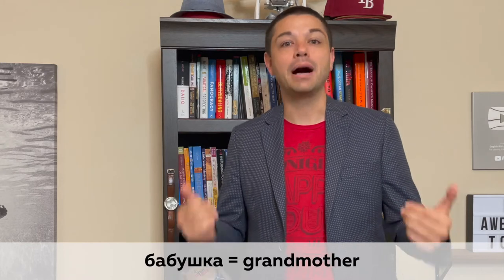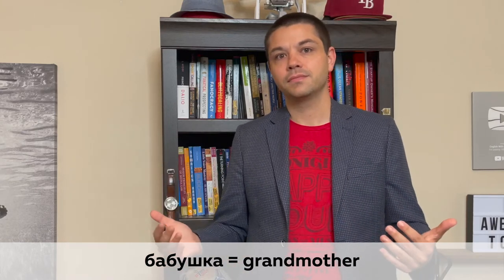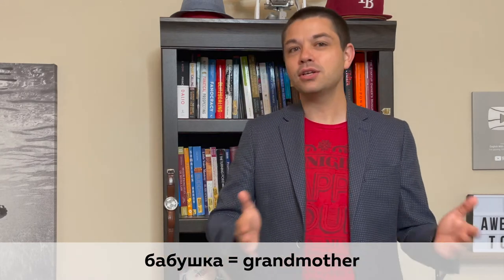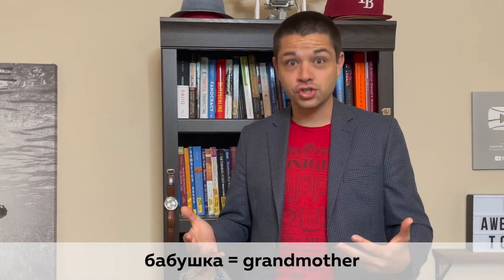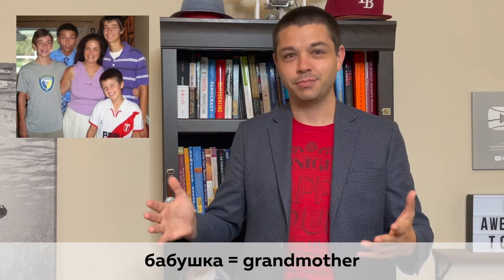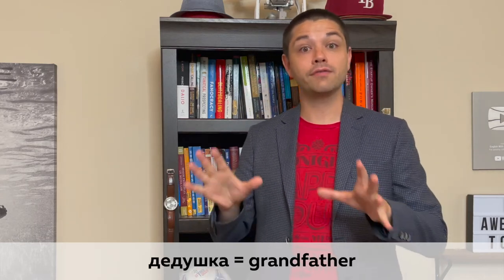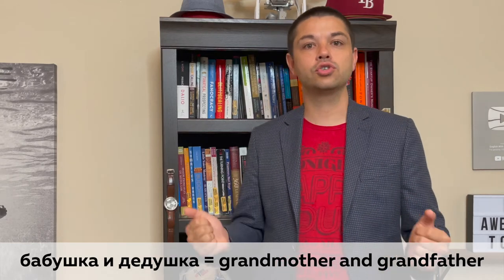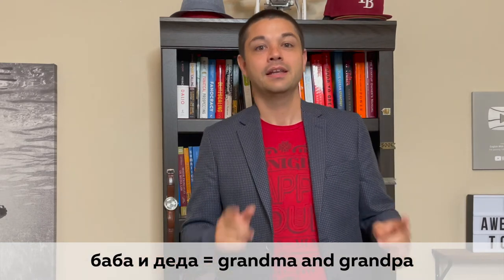Don't say женщина | Beginner Russian for Mom | девушка или женщина?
The words девушка and женщина seem easy to translate, but how they are used in real conversations and situations is much different from how we use their equivalents (girl and woman) in English.

This video will help you avoid the mistake of calling the wrong people woman. It will also teach you how to address people you don't know in service roles and other professional situations.

⬇️ DOWNLOADS ⬇️
🔛 Prepositions "B"/"HA" = Printouts with Grammar, Listening, and Speaking Exercises + Answer Key